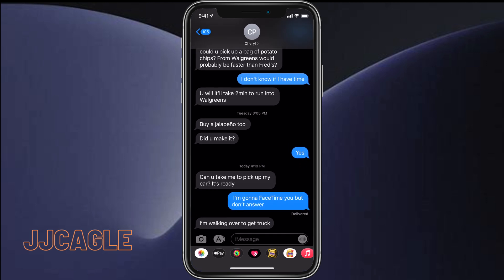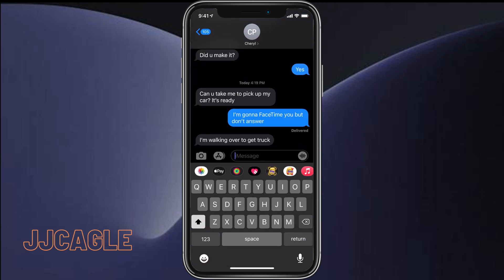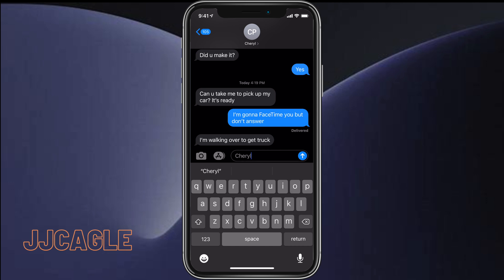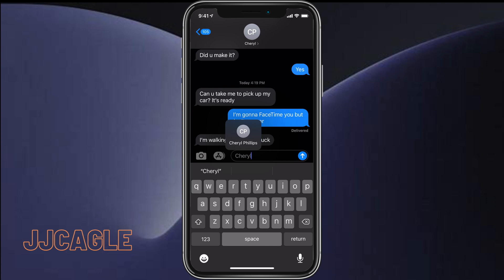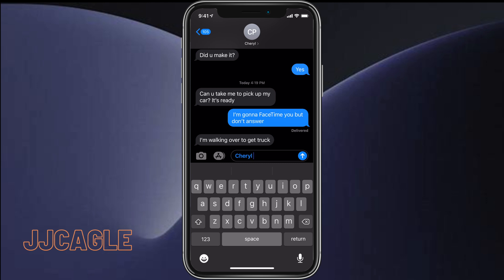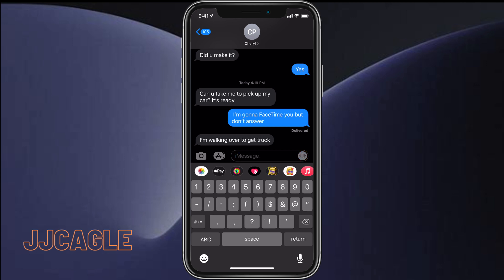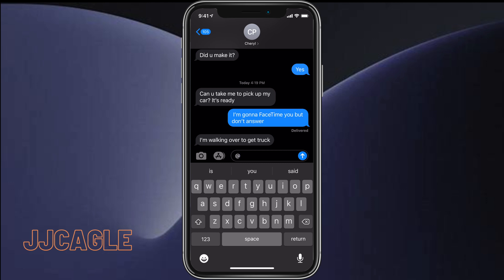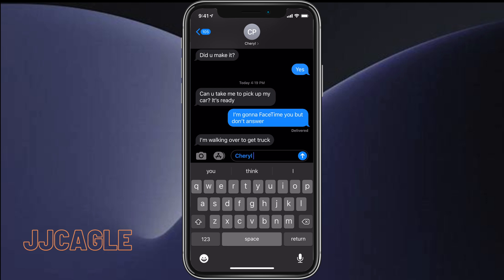iOS 14: How to Mention People in iMessage